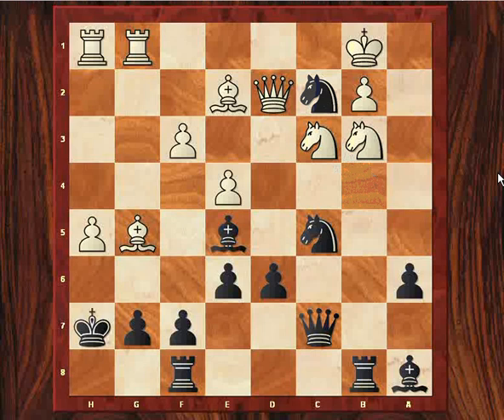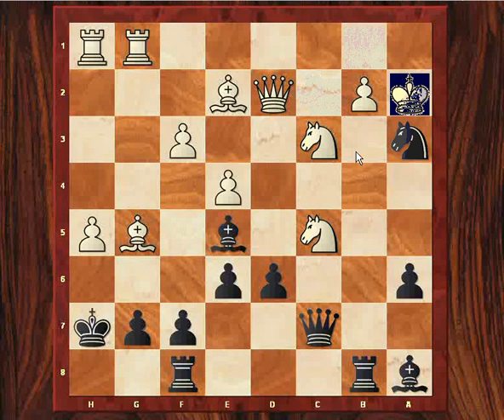Amazing Chess Game: Garry Kasparov's last professional Sicilian Najdorf : B vs Michael Adams - 2005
Instructive game tags: Kasparov last game of career, Kasparov last FIDE Classical game, last long game, Sicilian defence, Sicilian Najdorf, Amazing attack, Dynamic aggressive Sicilian defence

Adams vs Kasparov 2005

[Event "Linares"]
[Site "Linares ESP"]
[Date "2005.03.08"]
[EventDate "?"]
[Round "12"]
[Result "0-1"]
[White "Michael Adams"]
[Black "Garry Kasparov"]
[ECO "B90"]
[WhiteElo "?"]
[BlackElo "?"]
[PlyCount "52"]

1.e4 c5 2.Nf3 d6 3.d4 cxd4 4.Nxd4 Nf6 5.Nc3 a6 6.Be3 e6 7.Be2
Qc7 8.Qd2 b5 9.a3 Bb7 10.f3 Nc6 11.O-O-O b4 12.axb4 Nxb4 13.g4
Be7 14.g5 Nd7 15.h4 Nc5 16.Kb1 Rb8 17.h5 O-O 18.g6 Bf6 19.Rdg1
Ba8 20.Bg5 Be5 21.gxh7+ Kxh7 22.Nb3 Nxc2 23.Nxc5 Na3+ 24.Ka2
Qxc5 25.Na4 Nc2 26.Kb1 Qa3 0-1

Who is Adams?

Michael Adams (born 17 November 1971) is an English chess grandmaster. His highest ranking is world No. 4, achieved several times from October 2000 to October 2002.[1] His peak Elo rating is 2761.

He has achieved good results in World Chess Championship tournaments. Several times a World Championship Candidate, he reached the semifinals in 1997, 1999 and 2000. At the 2004 FIDE Championship, he reached the final, narrowly losing out to Rustam Kasimdzhanov in the tie-break games. He is also six-times a British Chess Champion.

Early career
Adams was born on 17 November 1971 in Truro, Cornwall, UK. By 1980, his chess talent had been recognised by the British Chess Federation and he received high-level coaching from former European Junior Champion Shaun Taulbut along with coaching from local chess champion Michael Prettejohn.[2] In 1981, aged nine, he entered the Cornwall (County) Under-9 Championship and won it. At the same event, he won the Under-13, Under-15 and Under-18 Championships. For one day, the latter two contests clashed and he had to play them simultaneously, commuting cautiously between different rooms, some thirty metres apart.[3]

In 1987, he took the silver medal at the World Under-16 Championship, held in Innsbruck, behind the Icelandic player Hannes Stefansson.[4] Later that year, at the age of fifteen, he became the world's youngest International Master (IM).[5]

Two books co-written with his father, Bill Adams, Development of a Grandmaster (1991) and Chess in the Fast Lane (1996), discuss his early chess career.

Who is Garry Kasparov?

Garry Kimovich Kasparov (Russian: Га́рри Ки́мович Каспа́ров, Russian pronunciation: [ˈɡarʲɪ ˈkʲiməvʲɪtɕ kɐˈsparəf]; born Garik Kimovich Weinstein,[2] 13 April 1963) is a Russian chess grandmaster, former world chess champion, writer, and political activist, whom many consider to be the greatest chess player of all time.[3] From 1986 until his retirement in 2005, Kasparov was ranked world No. 1 for 225 out of 228 months. His peak rating of 2851,[4] achieved in 1999, was the highest recorded until being surpassed by Magnus Carlsen in 2013. Kasparov became the youngest ever undisputed World Chess Champion in 1985 at age 22 by defeating then-champion Anatoly Karpov.[5] He held the official FIDE world title until 1993, when a dispute with FIDE led him to set up a rival organization, the Professional Chess Association.[6] In 1997 he became the first world champion to lose a match to a computer under standard time controls, when he lost to the IBM supercomputer Deep Blue in a highly publicized match. After Kasparov retired, he devoted his time to politics and writing. He formed the United Civil Front movement, and joined as a member of The Other Russia, a coalition opposing the administration and policies of Vladimir Putin. In 2008, he announced an intention to run as a candidate in that year's Russian presidential race, but failure to find a sufficiently large rental space to assemble the number of supporters that is legally required to endorse such a candidacy led him to withdraw. Kasparov blamed "official obstruction" for the lack of available space.[7] Although he is widely regarded in the West as a symbol of opposition to Putin,[8] he was barred from the presidential ballot,[7] as the political climate in Russia makes it difficult for opposition candidates to organize.[9][10]

Kasparov is currently chairman for the Human Rights Foundation and chairs its International Council. In 2017, he founded the Renew Democracy Initiative (RDI), an American political organization promoting and defending liberal democracy in the U.S. and abroad. He also serves as chairman of the group. ...